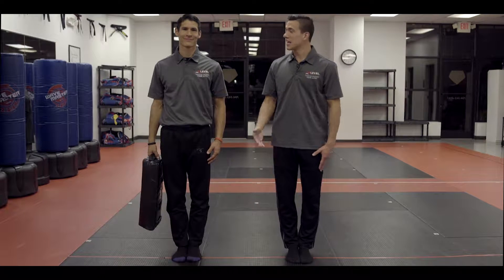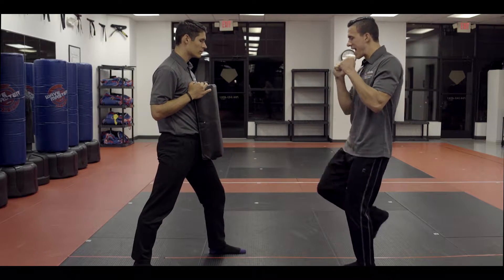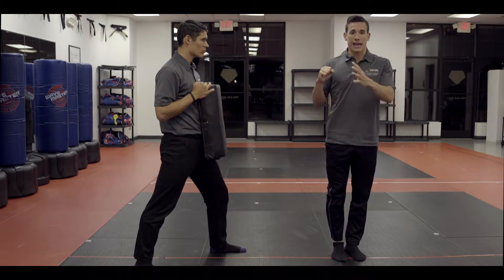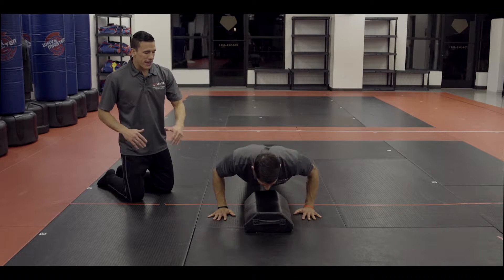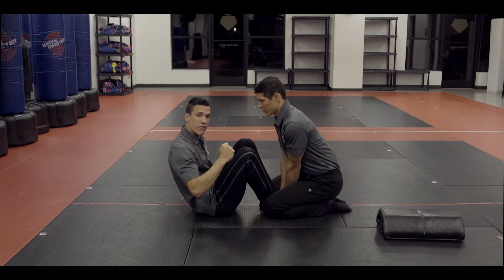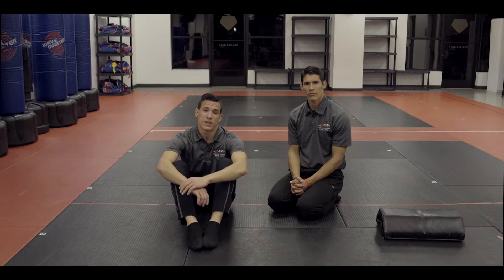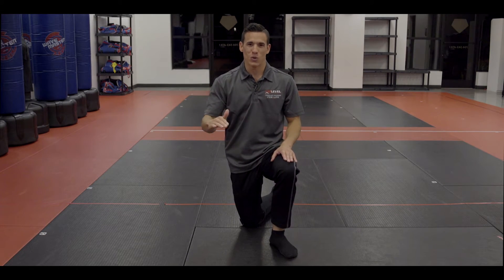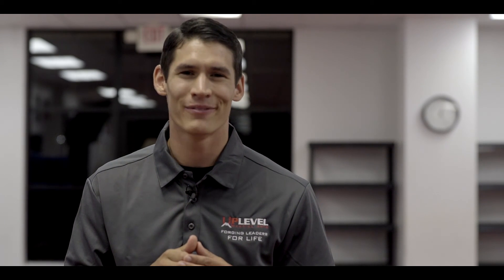Black Belt FitnessTest - UpLevel Martial Arts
We believe that martial arts is a vehicle – it is a means to an end. That end is becoming a leader in your life – at home, at school, at work, and in your community.

Imagine that you arrive from a long day at work or a long day of dealing with the kids. You remember that you forgot your workout today. You have so much to do that it seems as if you will never get to that. ‘I need to take care of myself’, you think to yourself. You wonder at times if you are on the right track? If your kids are on the right track? Am I helping set my kid up for success?

UpLevel Martial Arts is about your family. At our schools, the entire family trains together towards becoming black belts. You won’t miss your workout this way and you will build a bond with your family that will last a lifetime. We are that reinforcing voice that isn’t ‘mom’ or ‘dad’ again. We teach respect, discipline, and reward our students for stepping up and acting to make their own life better. Eventually we all must make decisions, critical decisions, on our own. UpLevel Martial Arts would like to be apart of the village that helps support your family.

We hope you will join us in becoming UpLevel Black Belt Leaders. Visit us on the web at

Sincerely, The UpLevel Team.
PS – We recommend that you only practice these techniques and philosophies under the supervision of a certified UpLevel Martial Arts instructor.